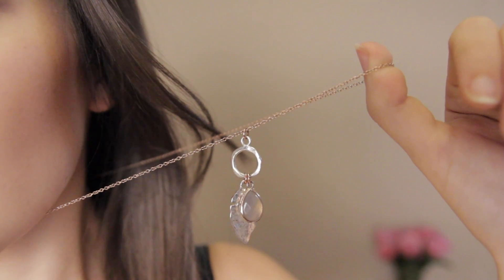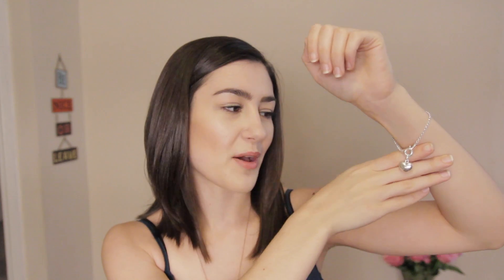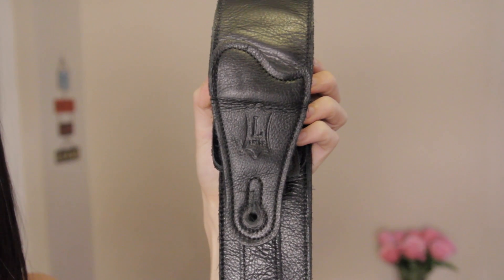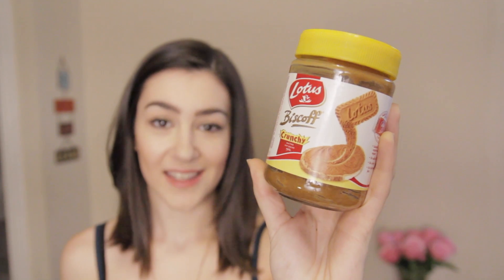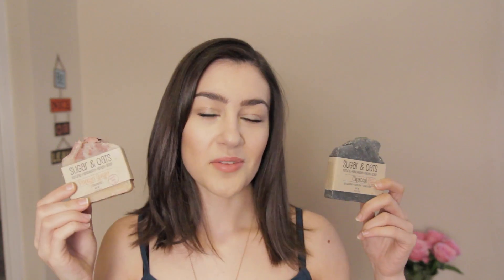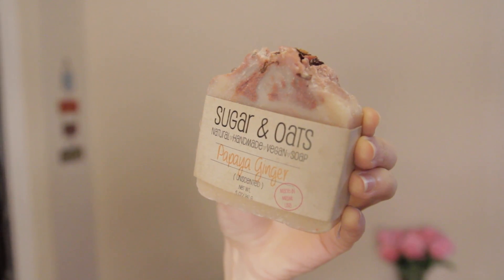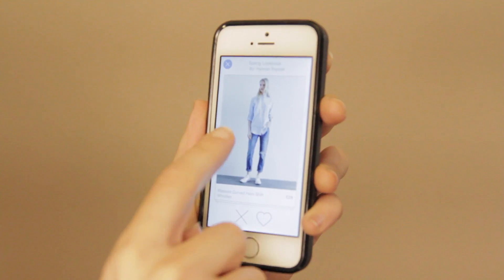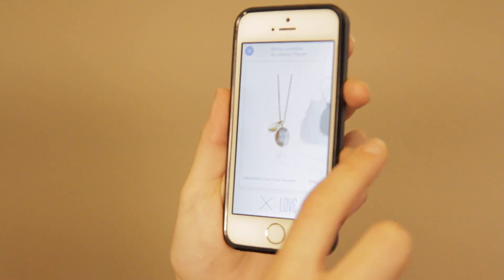FAVOURITE STUFF RIGHT NOW